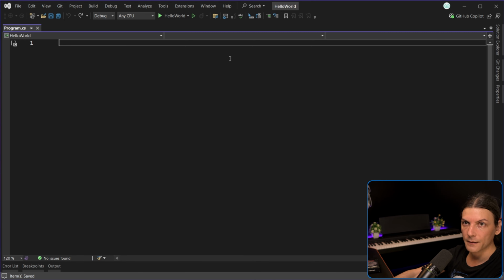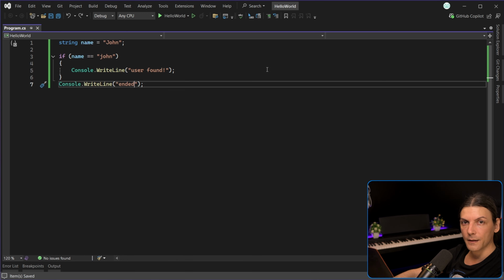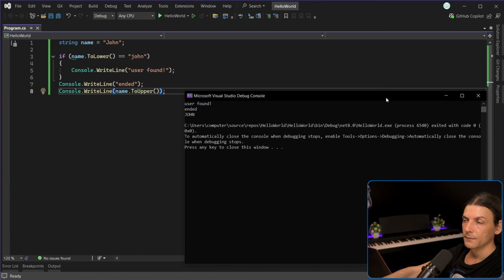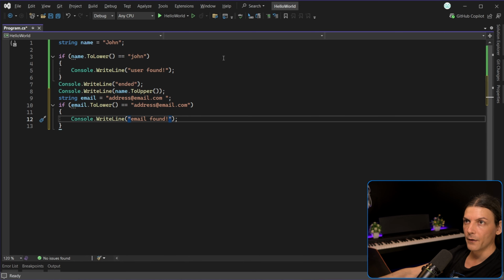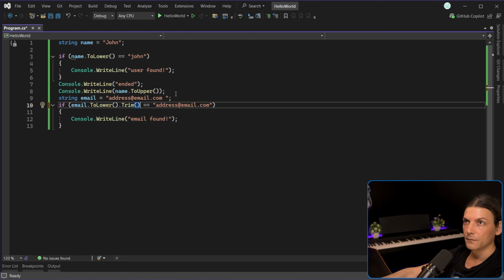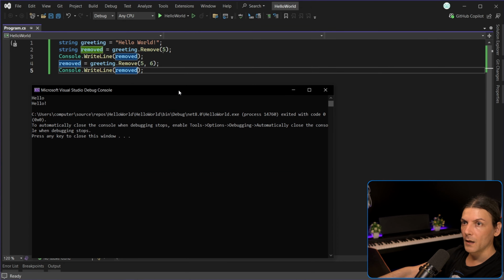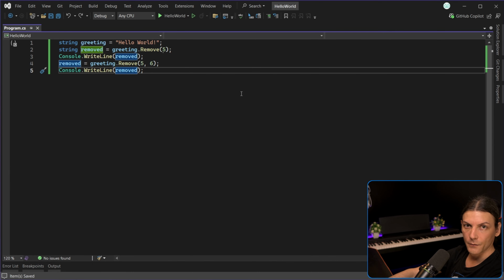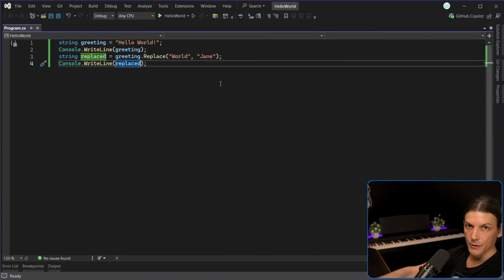Pulling the Strings - C# Text Manipulation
Learn essential C# string manipulation methods that every beginner programmer needs to know! In this tutorial, we'll explore why "John" doesn't equal "john" in code and how to fix common text comparison issues.

00:00 Intro
00:10 UPPERCASE and lowercase
01:57 Trim
03:14 Remove
04:30 Replace
05:08 Conclusion